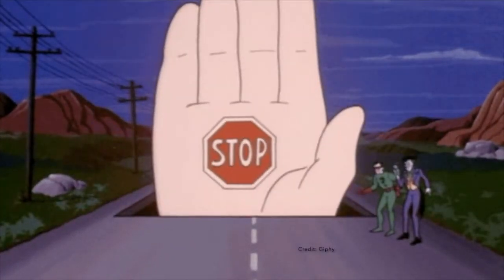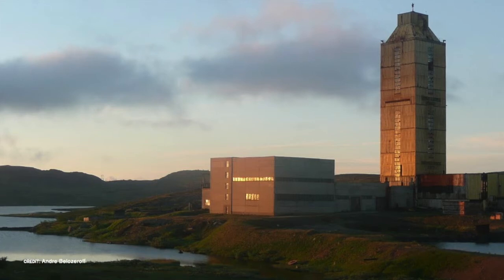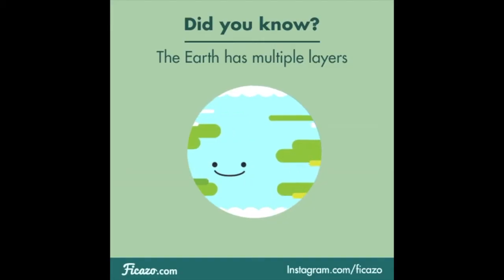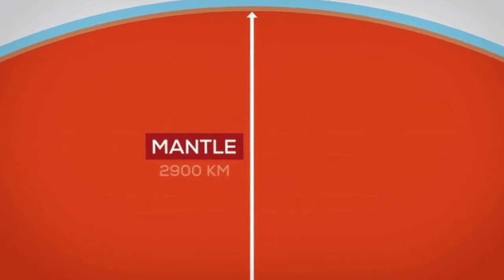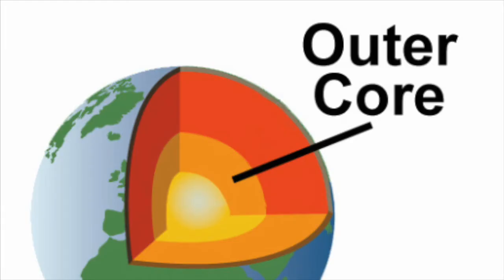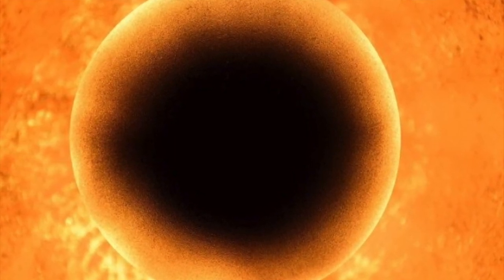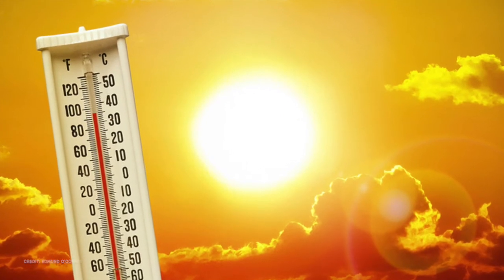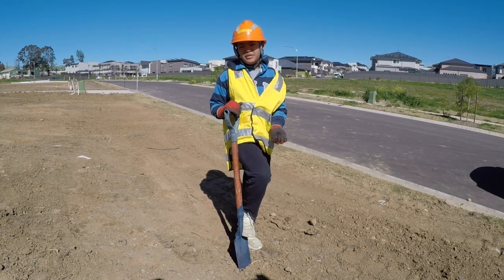What happens if you dig to the other side of the earth?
Have you ever wondered what's inside the earth well now you will know.

Another project for school hello 5 Green